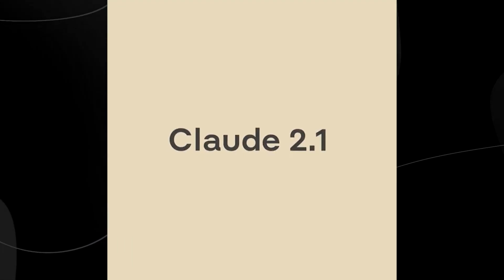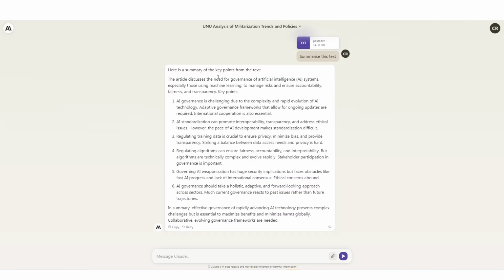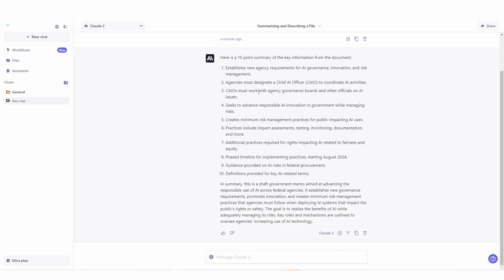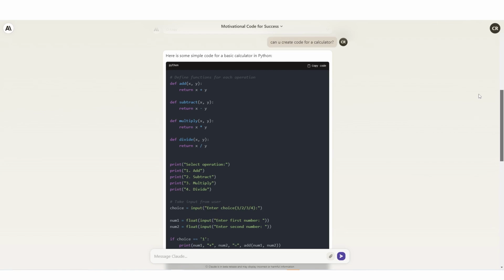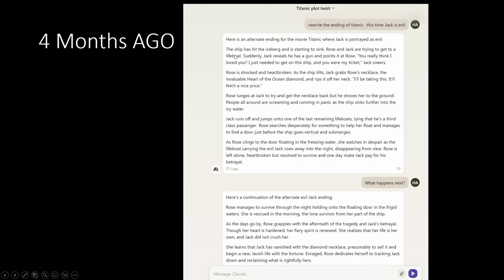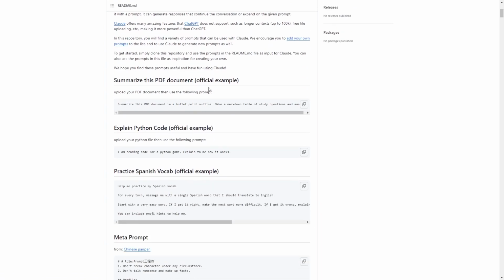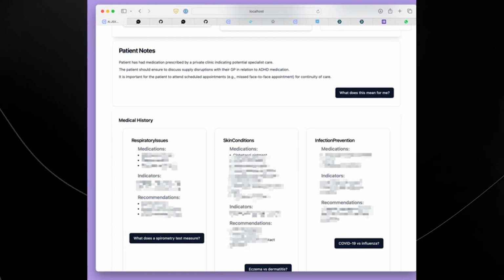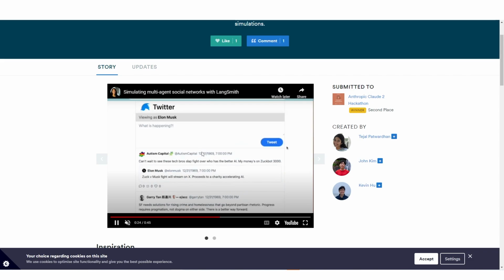Claude AI-мен жұмыс істеудің құпиялары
🤖 Бұл қадам-қадаммен жасалған нұсқаулықта сен жаңа Claude 2.1 AI жүйесін тиімді қолдануды үйренесің. Бұл толық нұсқаулық Claude AI-дың барлық қуатты мүмкіндіктерін қамтиды: жазудан бастап ойды дамытуды, әрі қарай өнімділікті арттырудың кеңейтілген тәсілдеріне дейін.

🎤 Видео: Claude 2.1 қолдану жолы
📌 Тақырып: Жасанды интеллект, Claude AI, Өнімділік құралдары
🎬 Субтитр: Ағылшын

✨ Бұл сабақта сен білесің:

🔹 Claude 2.1-дің жаңа мүмкіндіктерін
🔹 Claude AI-ды жазуға, код жазуға және оқуға қалай қолдануға болатынын
🔹 Өнімділікті арттыруға арналған ең үздік кеңестер мен лайфхактарды
🔹 Басқа AI құралдарымен салыстыруды

✅ Жаңа AI нұсқаулықтары, Claude AI кеңестері және ағылшын тілін үйренуге арналған пайдалы видеолар үшін жазылып ал!